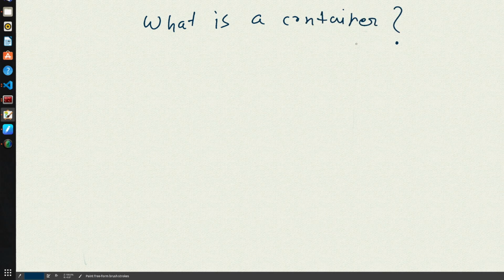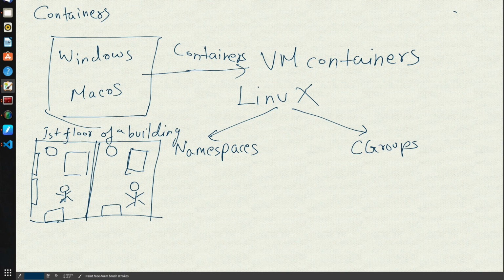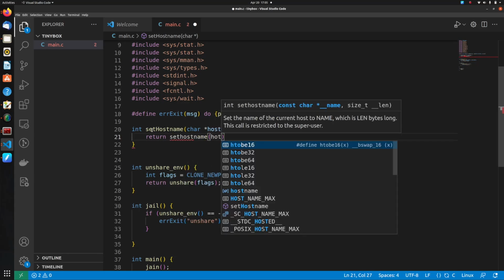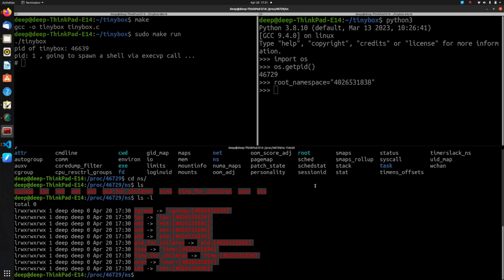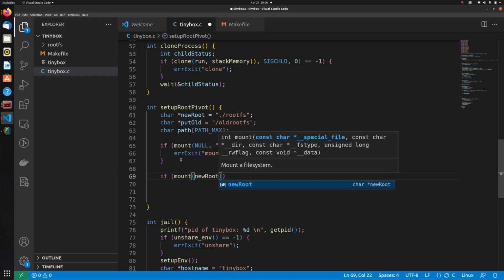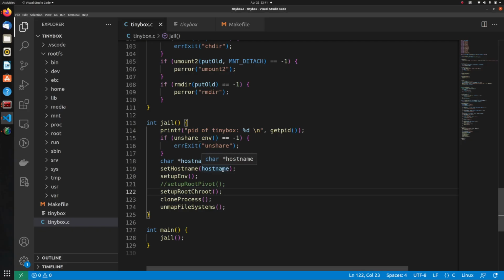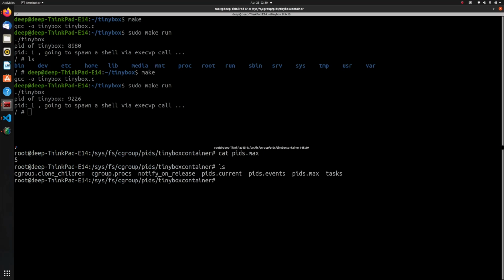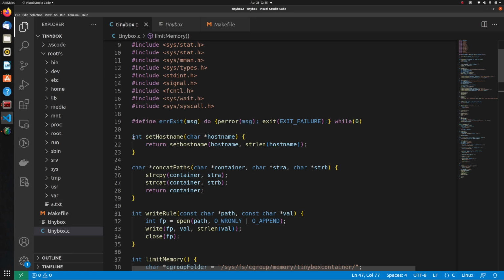How do containers on linux work? Lets make one from scratch!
Containers have become intensely popular when it comes to software deployment, testing and shipping, both in cloud environments and on bare metal systems. Although they are not always a direct replacement for traditional virtualization but they come with several benefits over the same.

Setting up and running a container on Linux is pretty easy with so many options available now, one of the most popular being We also have other popular options like Most of these technologies have multiple layers. In most cases, like for example in docker, the bottom most layer is usually a low level container runtime like which provides the actual resource isolation for the jailed processes. In this video we will try to decipher how an low level container runtime like runc works internally, what linux system calls and library calls they potentially use and we will try to understand all these by trying to create our own containerisation system from scratch!!

Timestamps:
0:00 Introduction
0:38 Containers Vs Virtual Machines
1:36 Intro to Virtualisation
8:47 Whats happens inside a container
23:29 Useful linux APIs for process isolation
25:48 Getting started with Tinybox coding
52:43 Changing root of processes
1:13:35 Mounting filesystems
1:19:59 Resource limitations using Cgroups
Code used in this video:

References:
Runc specification: